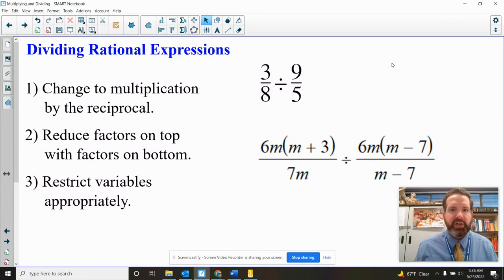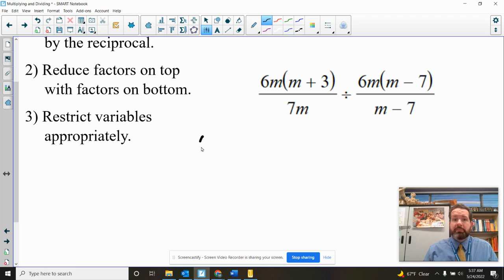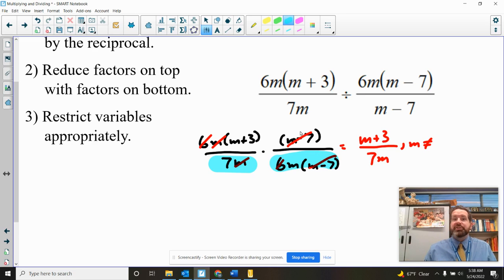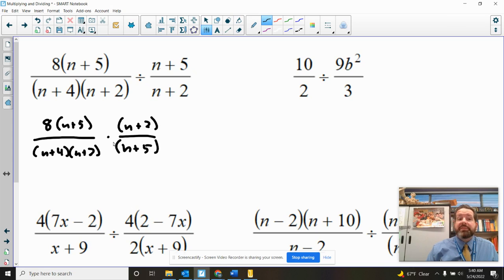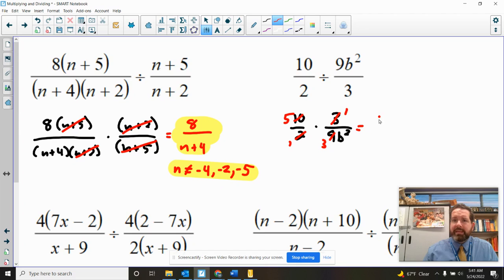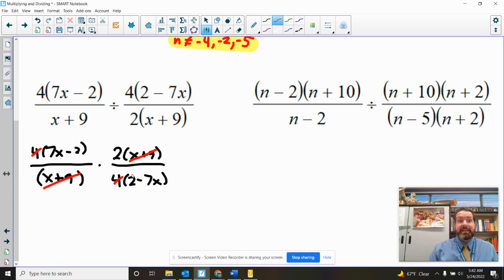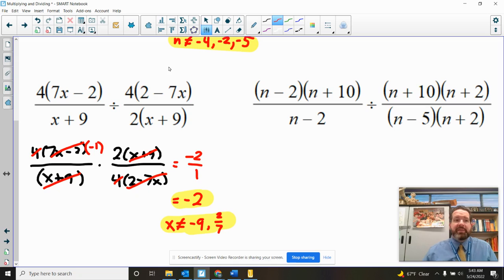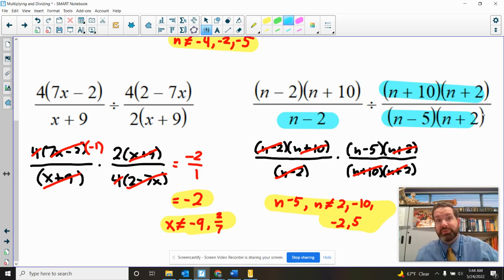IM3-Dividing Rational Expressions